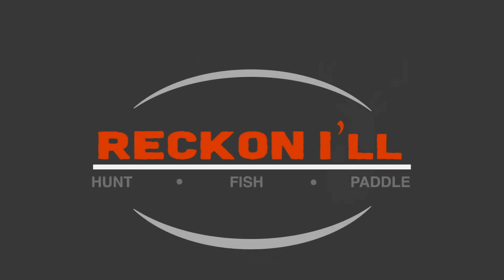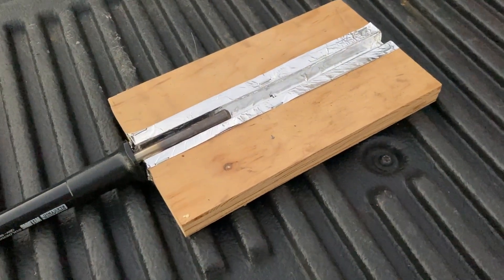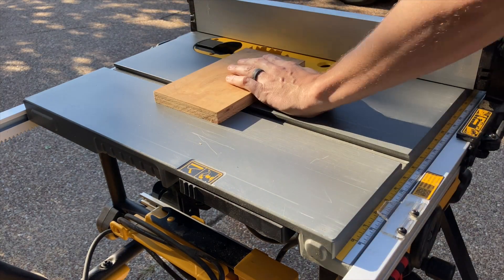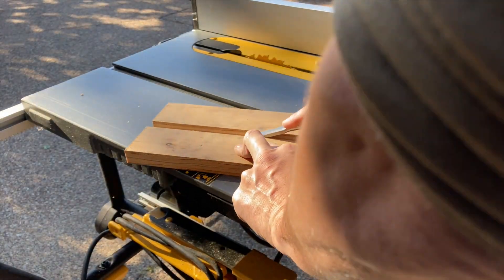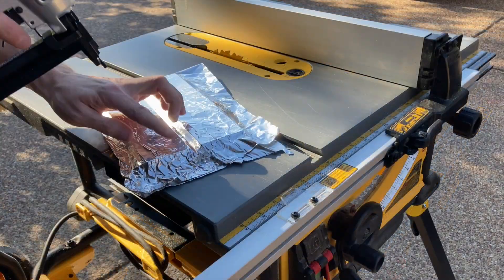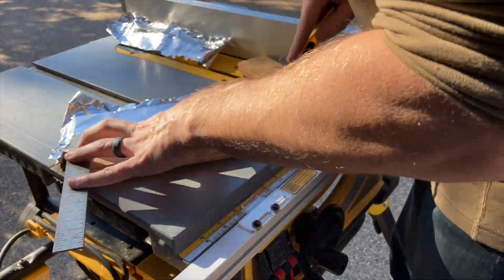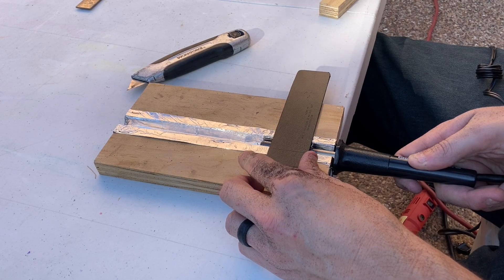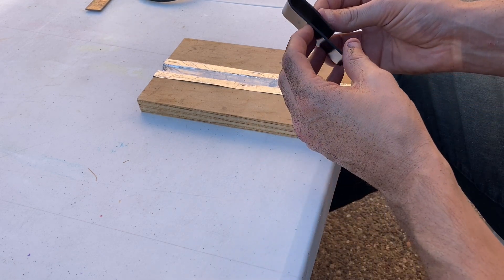Reckon I'll: Build A DIY Kydex Strip Heater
Learn how to use some common materials most DIYers have around the house to make a small strip heater for making precise bends in Kydex.